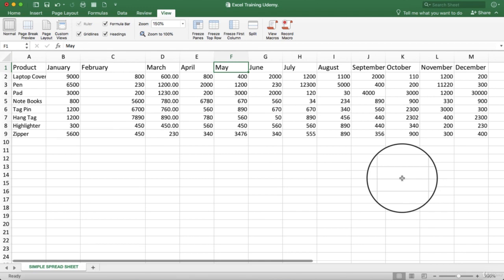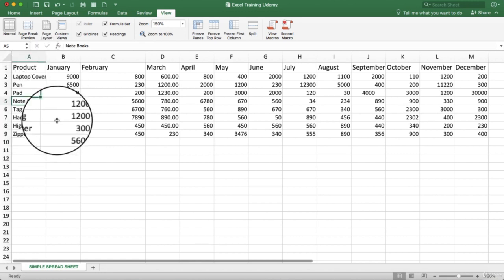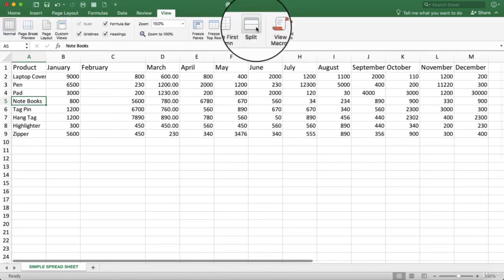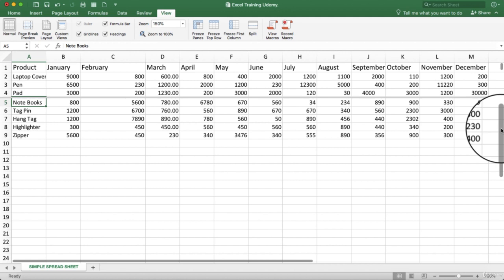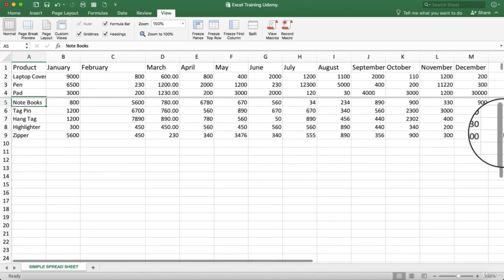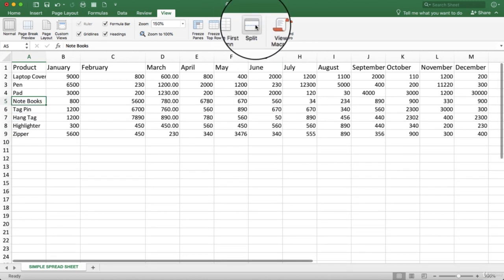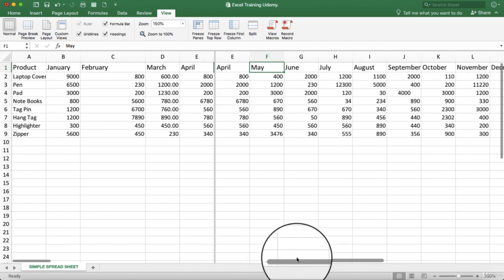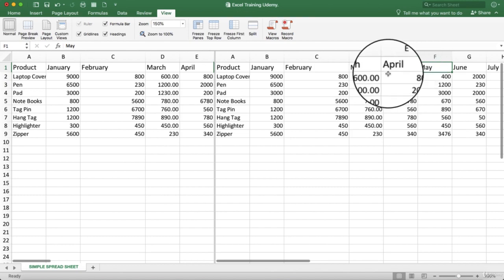8.2 Splitting Rows and Columns Horizontally and Vertically#excel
Welcome to a tutorial dedicated to Excel worksheet views! In this video, we're diving into the world of customized data display and enhanced productivity using different views available in Microsoft Excel. Whether you're a beginner or looking to optimize your workflow, this guide will empower you with the skills to navigate and utilize various viewing options effectively.

Excel offers a range of viewing modes that allow you to present and manipulate your data in ways that suit your needs. Join us as we explore step-by-step instructions and practical examples of different worksheet views to help you streamline your work and present data with clarity.

Here's what you'll learn in this tutorial:

    Normal View: Discover the default view and learn how to navigate and edit data seamlessly.

    Page Layout View: Explore the layout view that mimics the print layout for precise page setup.

    Page Break Preview: Understand how to optimize page breaks and ensure proper printing.

    Custom Views: Learn how to create and save custom views tailored to specific needs.

    Freeze Panes: Master the art of freezing rows and columns to keep headers visible while scrolling.

    Split Screens: Explore how to split the screen for simultaneous viewing of different parts of the worksheet.

    Zoom Options: Discover techniques to adjust zoom levels for better data visibility.

By the end of this tutorial, you'll be equipped with the skills to confidently switch between different worksheet views, tailor your data display, and optimize your workflow in Excel. Follow along with hands-on demonstrations and real-world scenarios to elevate your Excel experience.